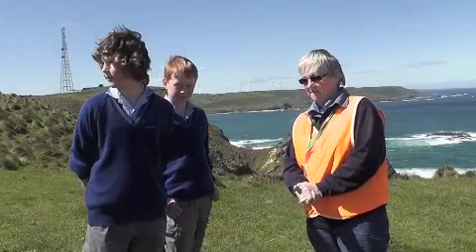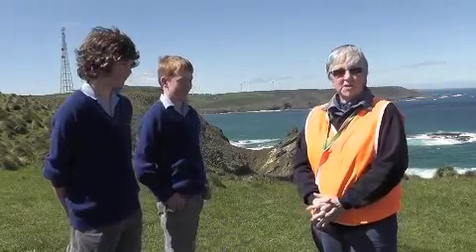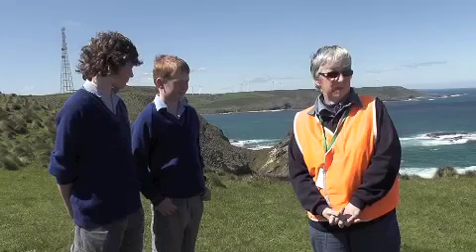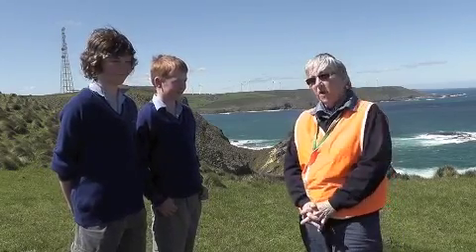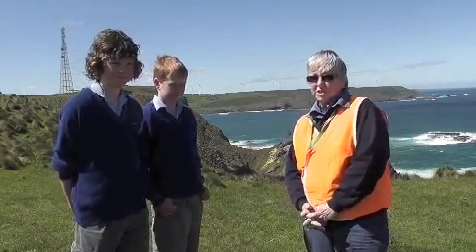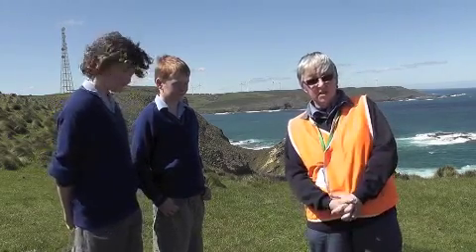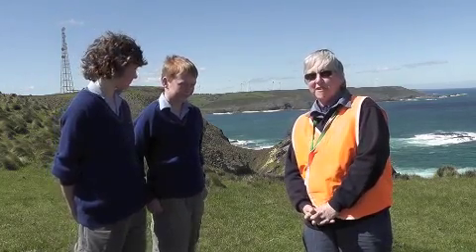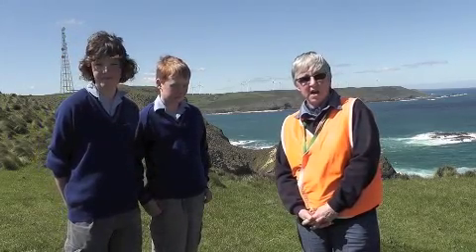Clean Air Station at Cape Grim, Smithton Tasmania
It is at Cape Grim on the North West Coast of Tasmania near the town of Smithton that the cleanest air in the world is monitored.  The Cape Grim weather station is on the property of the Van Dieman's Land Company at Woolnorth.